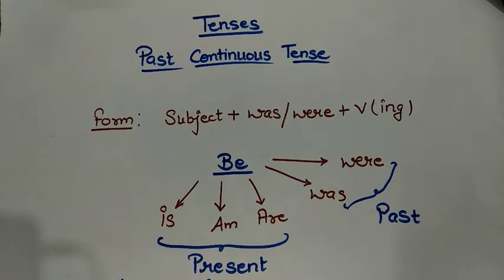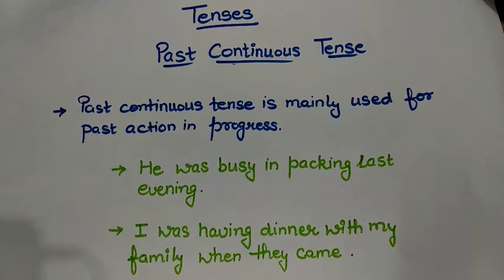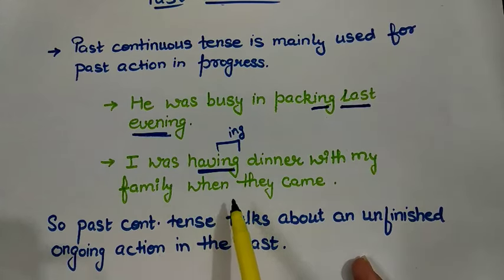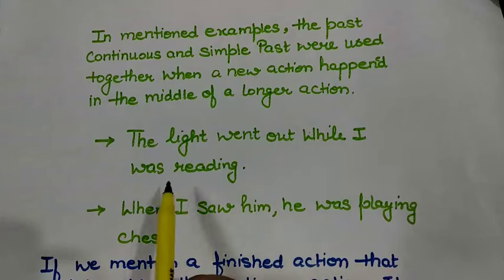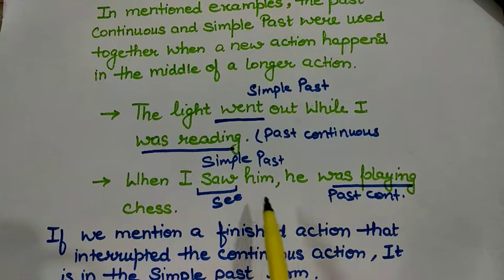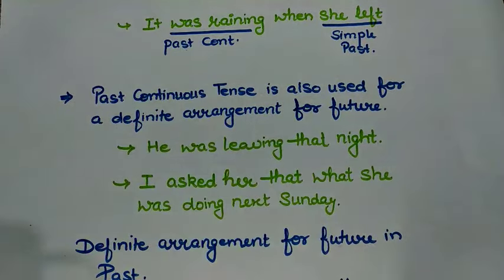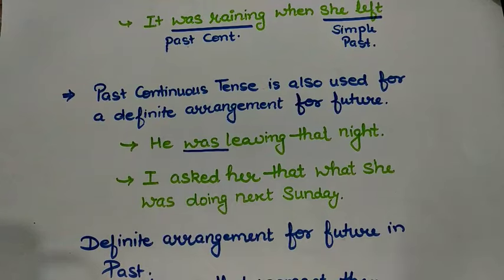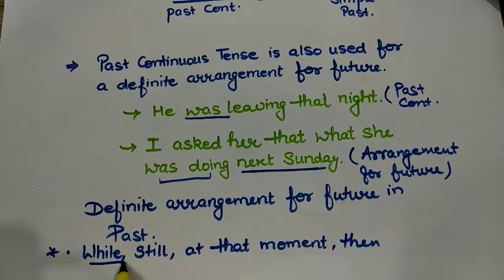past continuous tense grammar | Tenses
past continuous tense english grammar